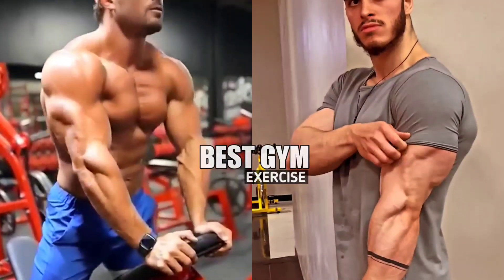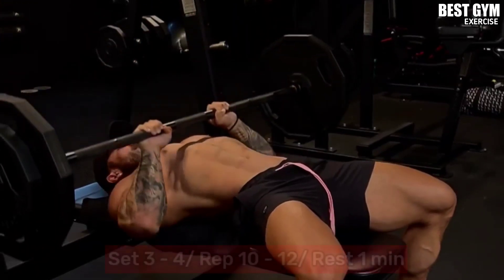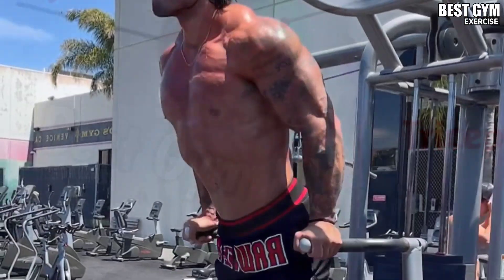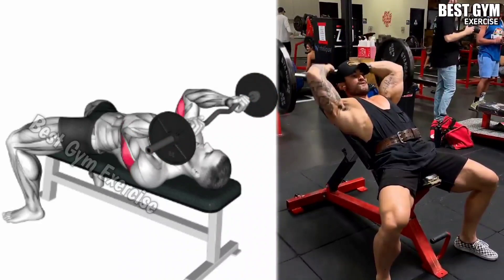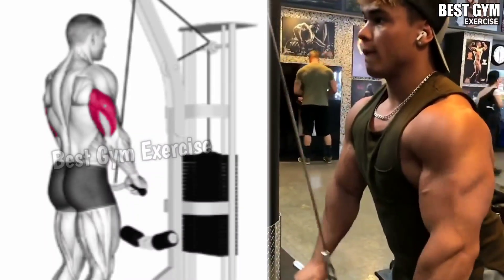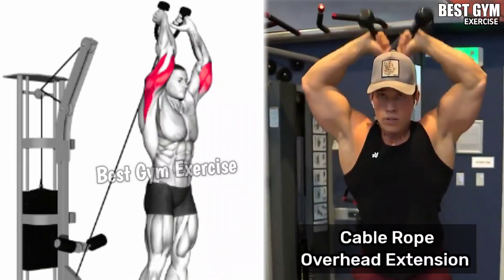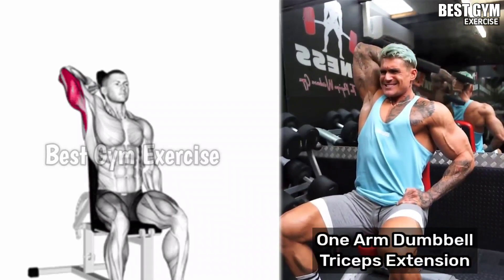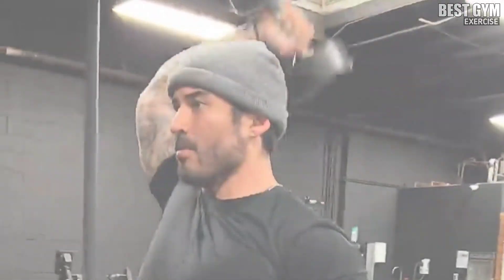6 Fastest Effective Bigger Triceps Exercises - Best Gym Exercise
6 Fastest Effective Bigger Triceps Exercises - Best Gym Exercise

0:00 TRICEPS WORKOUT
0:06 CLOSE GRIP BENCH PRESS
0:35 TRICEPS DIPS
0:59 EZ-BAR SKULL CRUSHERS
1:27 TRICEPS PUSHDOWN
1:52 CABLE ROPE OVERHEAD EXTENSION
2:21 ONE ARM DUMBBELL TRICEPS EXTENSION

"Thank you !" ⚡Edit by BEST GYM EXERCISE Channel

1) This Video has no negative impact on the original works (it would actually be positive for them)
2) This Video is also for teaching purposes.
3) it is positively transformation in nature.
4)1 Only used bits and pieces of videos to get the points across where necessary